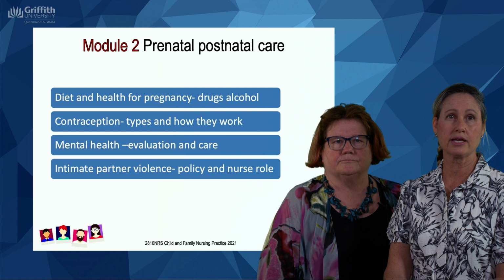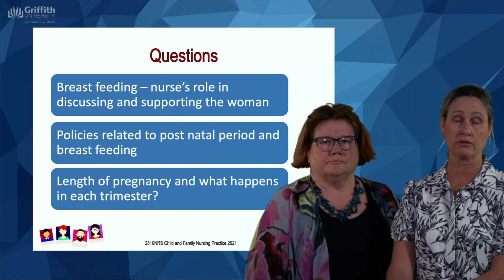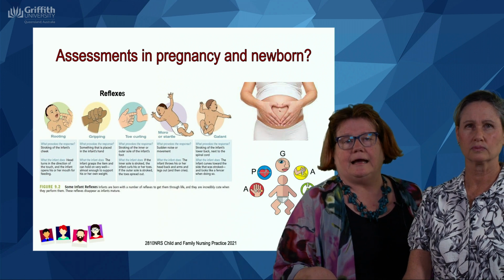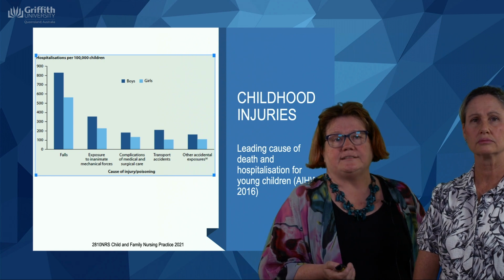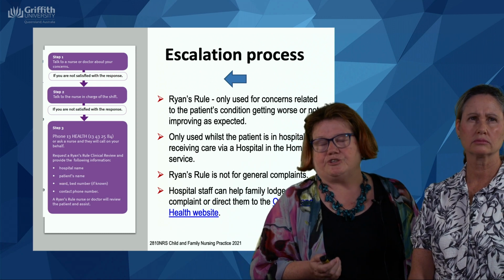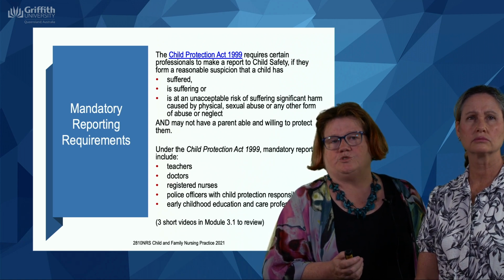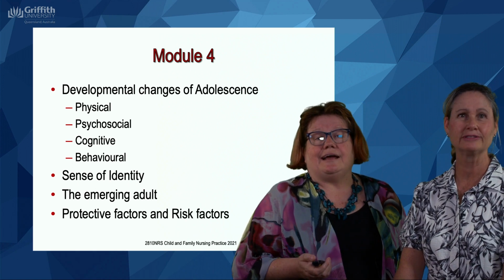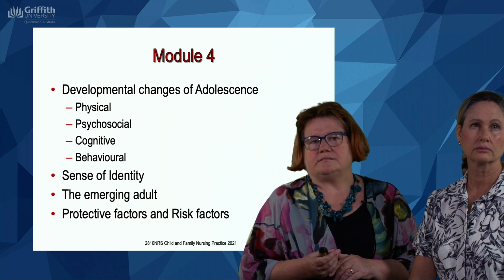2810NRS Tutorial week 10